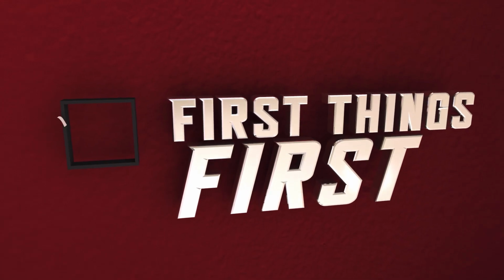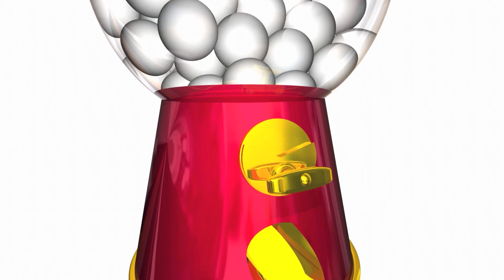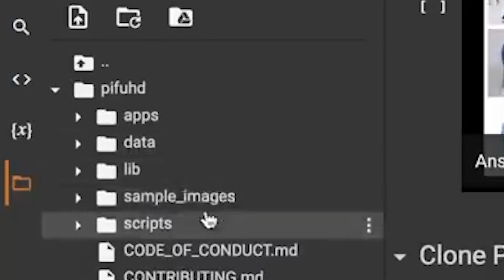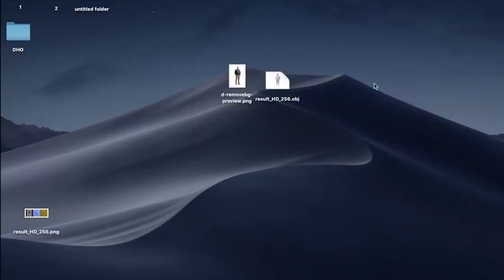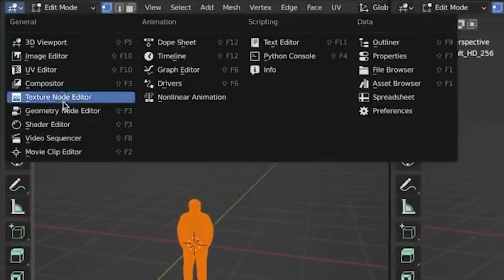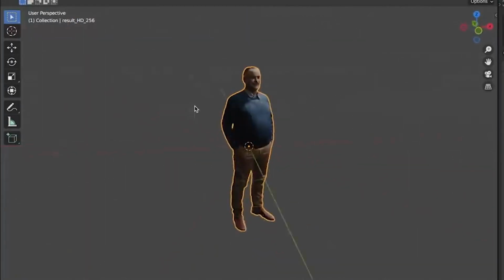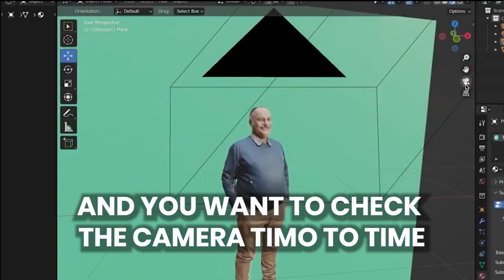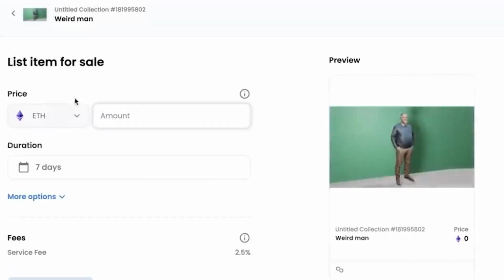What's The Simplest Way To Create A Free 3D NFT?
If you have been following the NFT Marketplace or any blockchain technology, then you are aware that NFTs or non fungible tokens can be anything from photos to videos and even audio. Non Fungible Token is today’s most decentralized asset enabled by blockchain. And, one of the latest breakthroughs in cryptocurrencies is that 3D objects can be shown as digital tokens or NFTs. It doesn’t matter if you’re a general 3D NFT maker or 3D modeler - the marketplace for NFTs is great for everyone. It can be used by creators with 3D computer graphics, who can upload their work and create "genuine gains from their work."

For today’s video, exclusive for our NFT Nuggets members, we are going to talk about the different easy ways for you to create your own 3D NFTs. You don’t need to know anything about the creation process or modeling of 3D NFTs as we are just going to use some AI that can turn any picture you want into a 3D model. You just need to stick around until the very end of this video.

0:27  -  Non Fungible Token
3:13  -  3D NFT's ( How To Create )

Our channel is a culmination of our experiences and content that motivates us.

- NFT’s

- Metaverse

- NFT Gaming

We will be showing you the latest news, tips and tricks related to NFTS, Virtual Real Estate, and NFT Gaming. The possibilities are truly endless. Whether it’s buying collectible NFT art or buying virtual real estate next to Snoop Dogg and renting your virtual land-we got you covered. Whether you are a beginner or a veteran, we are creating and curating content about this amazing segment of Web 3.0 and we are delivering content to you on a daily basis.